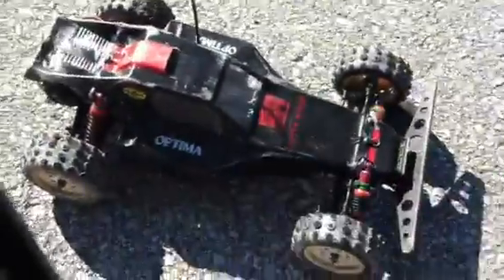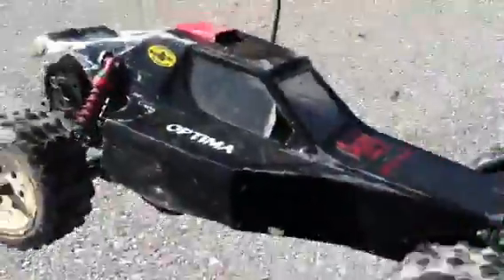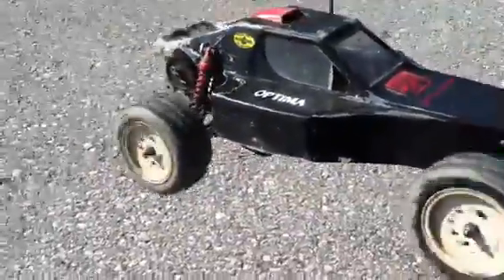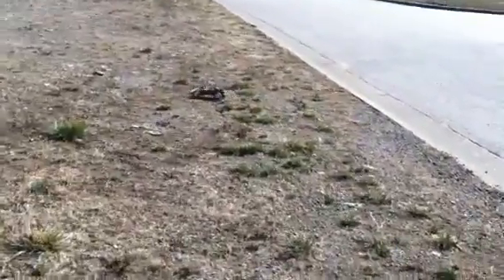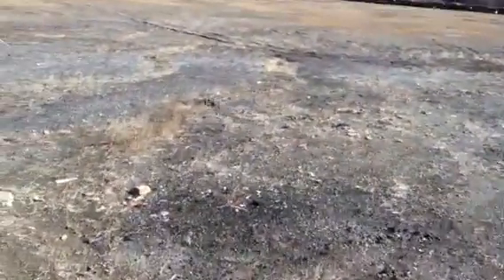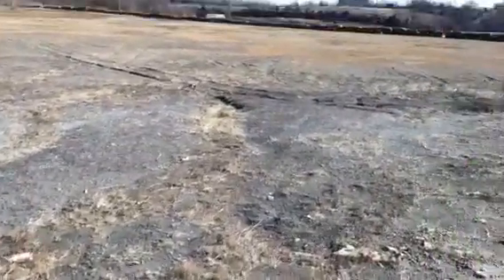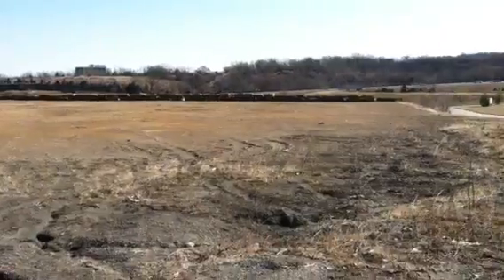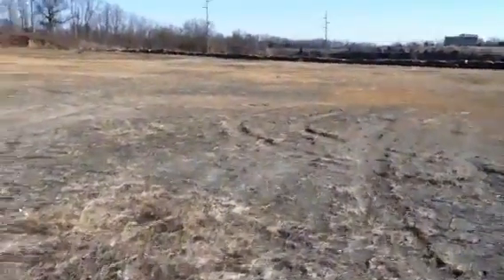Kyosho optima dune buggy (4x4)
4wd 1984 old school buggy she still pounds the ground like a mofo